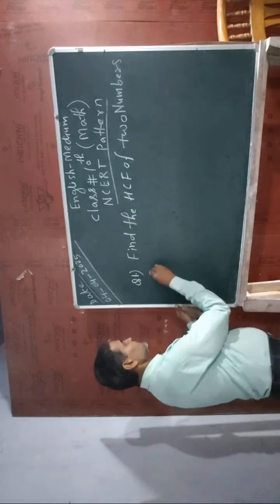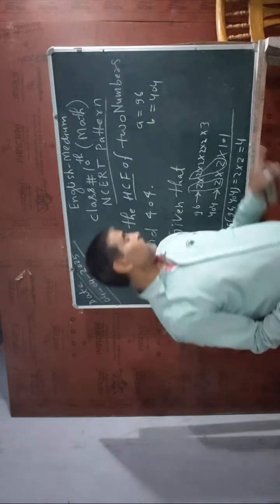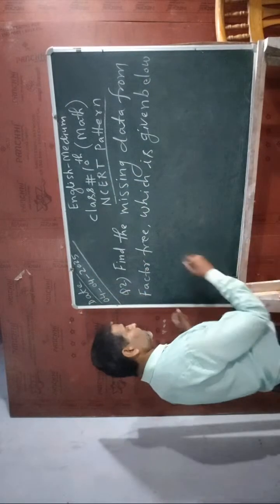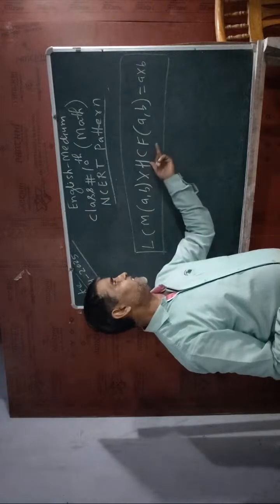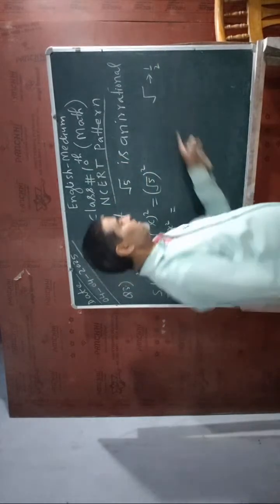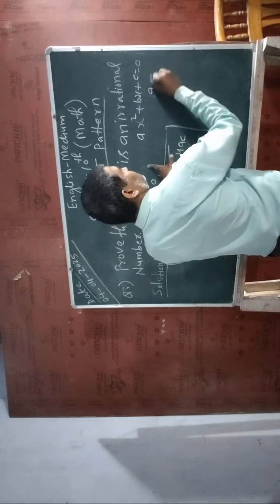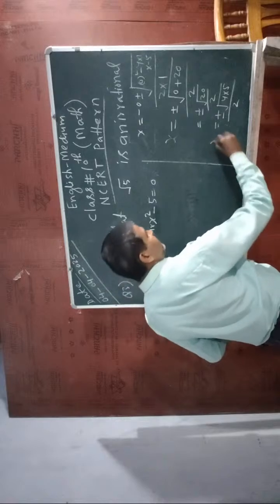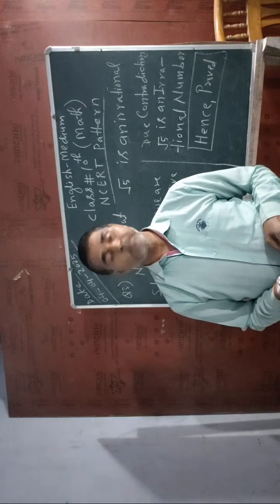REAL NUMBER, ClLASS# 10th(Mathematics -EM)NCERT-Pattern , Part-0 3#Ch, N:RANA UP KUSHINAGAR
Free Online Coaching For CLASS 10th(Mathematics-E.M.), NCERT Pattern
ChN: RANA SIR UP KUSHINAGAR